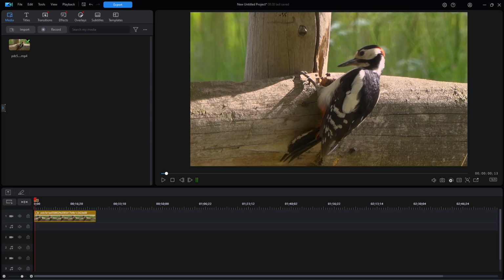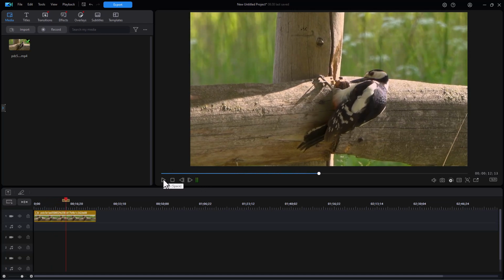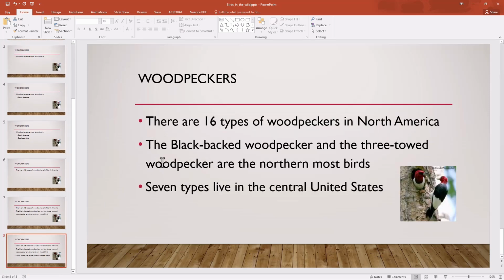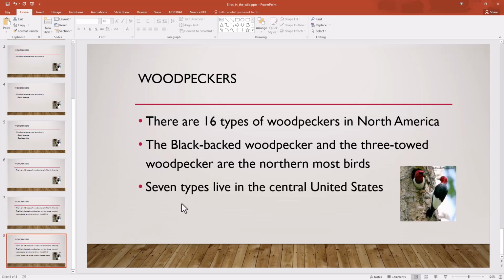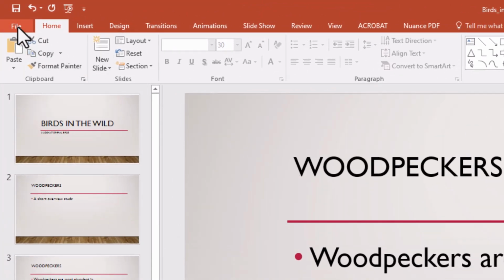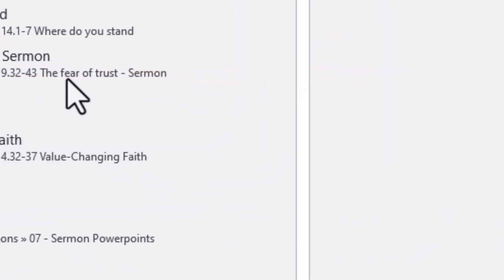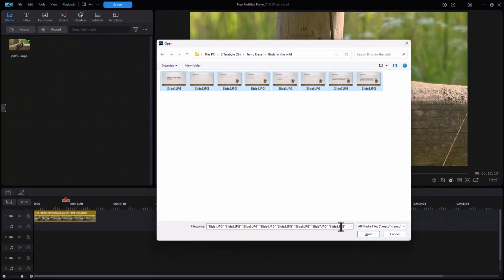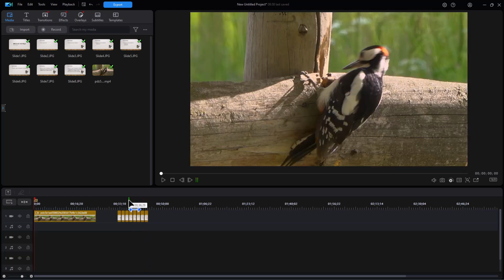How to import PowerPoint slides (works in PD365)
PowerDirector 365 removed a tool that allows you to directly import PowerPoint slides as individual images. This tutorial shows you how to import PowerPoint slides as images using a different method. It also works for earlier versions of PowerDirector.